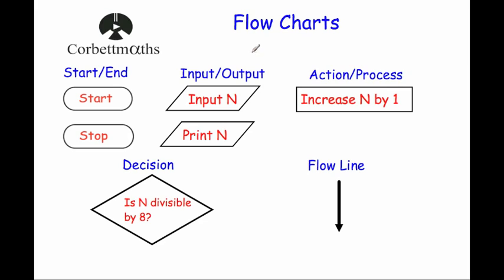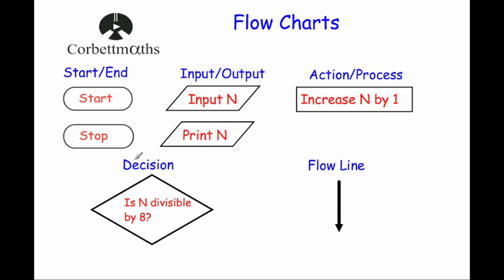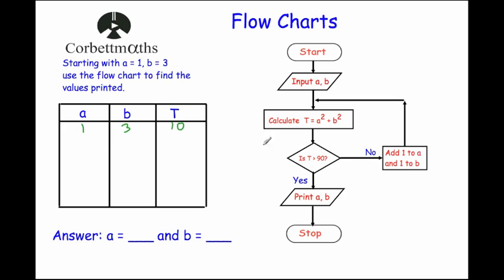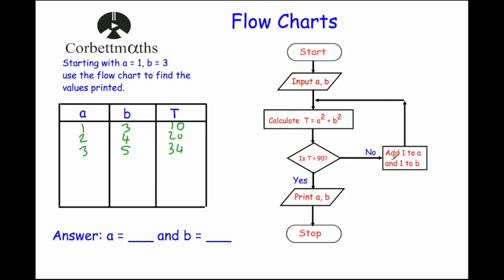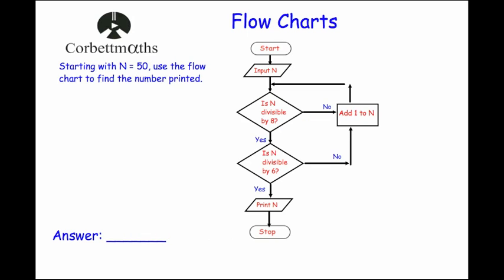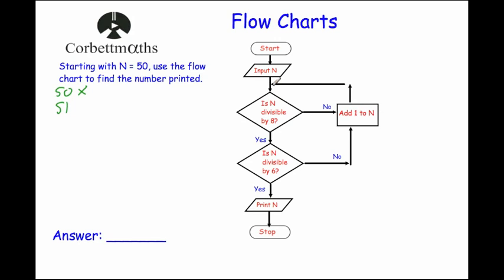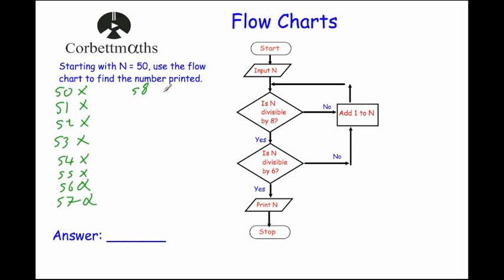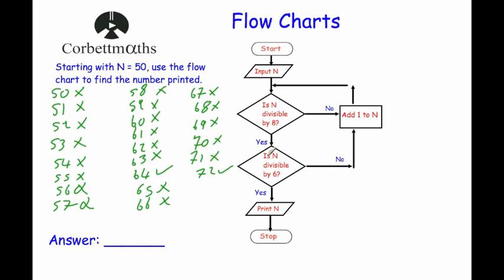Flow Charts - Corbettmaths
This video shows how to answer typical GCSE questions on Flow Charts. I explain the key components of a flow chart as well as completing two GCSE questions.